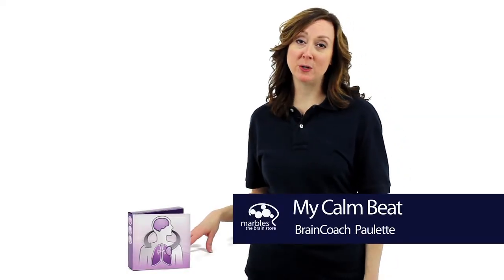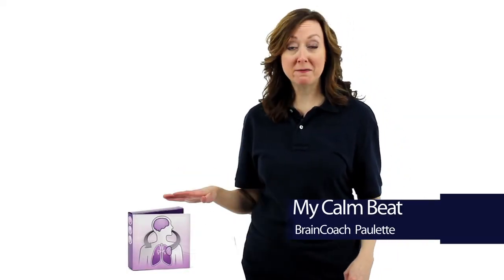MyCalmBeat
Marbles: The Brain Store BrianCoach Paulette explains MyCalmBeat software, a brain exercise program to reduce stress, increase focus and build resilience. One of many brain boosting software programs at Marbles: The Brain Store.